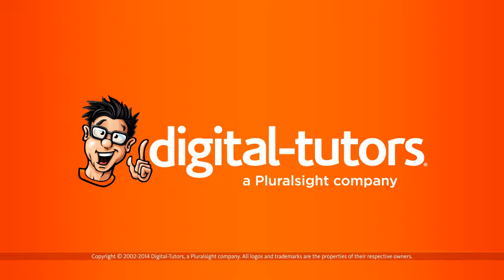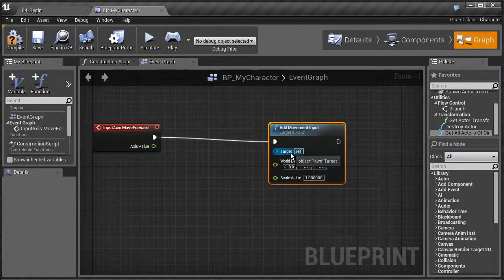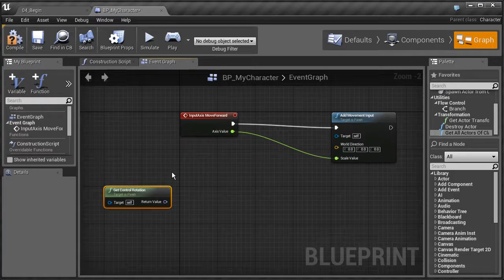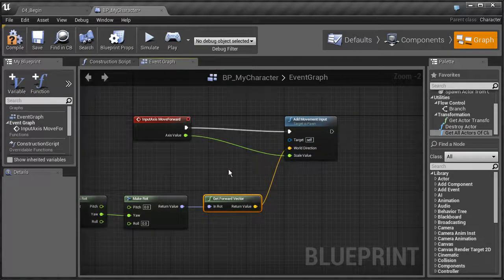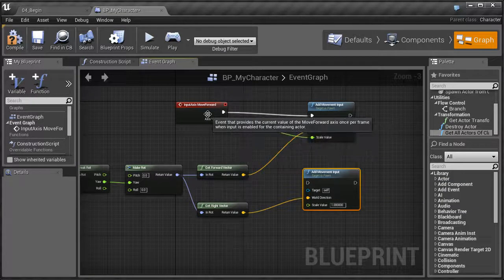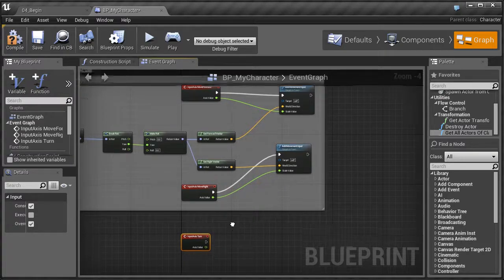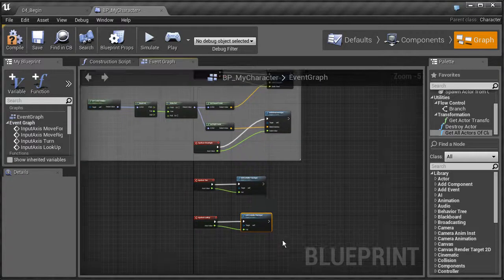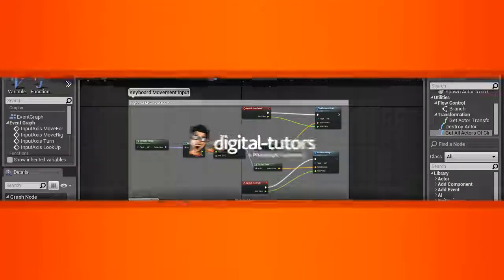آموزش آنریل انجین ساخت حرکات و جابجایی کاراکتر Unreal Engine character movement